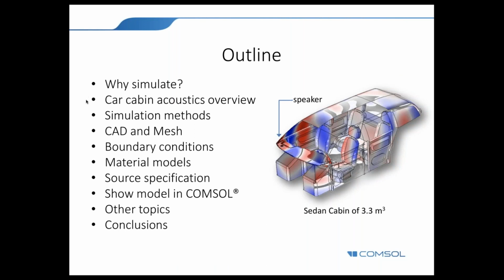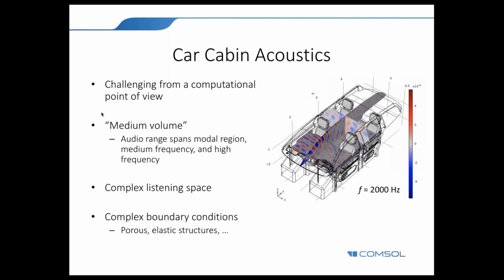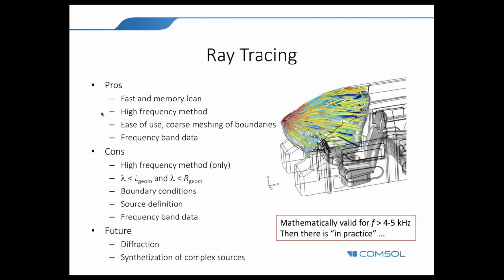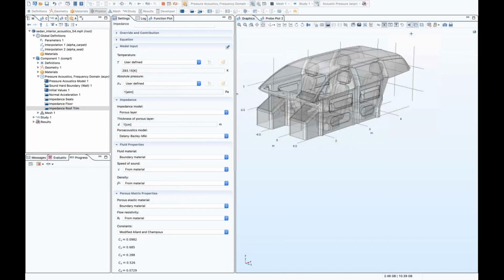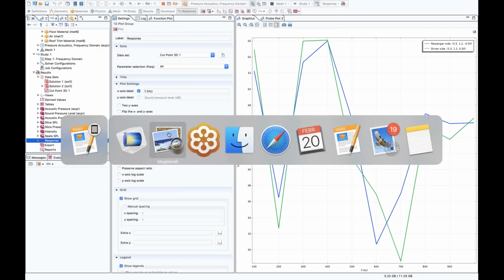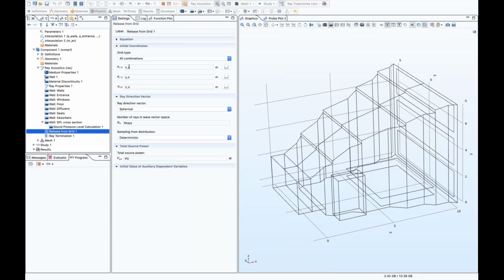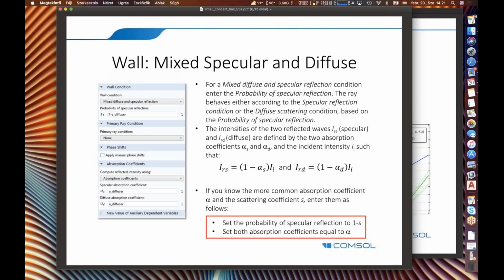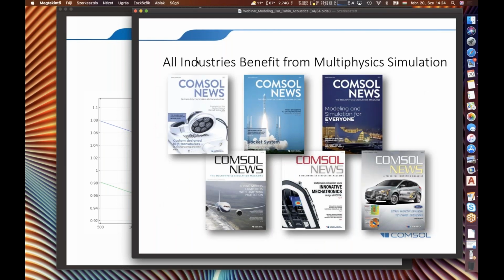COMSOL Webinar: Acoustics Simulation on a Large Scale Car Cabins & Concert Halls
From this video, you will learn how you can model and visualize acoustic field in car cabins and concert halls, in general how to tackle room acoustics phenomena with COMSOL Multiphysics.

The Acoustics Module is an add-on to the COMSOL Multiphysics® software that provides tools for modeling acoustics and vibrations for applications such as speakers, mobile devices, microphones, mufflers, sensors, sonar, and flow meters.

For more detailed studies, acoustics can be coupled with other physical effects, including structural mechanics, piezoelectricity, and fluid flow.